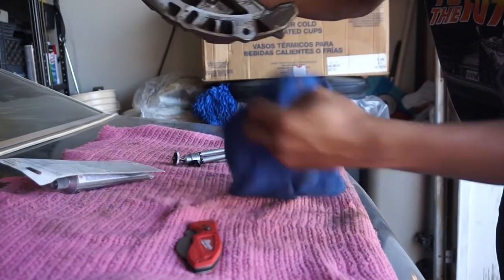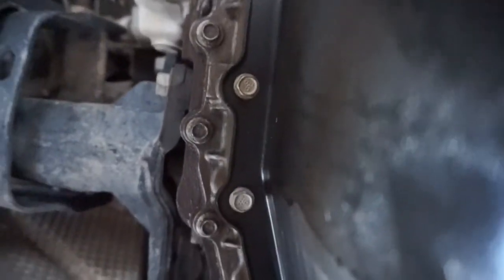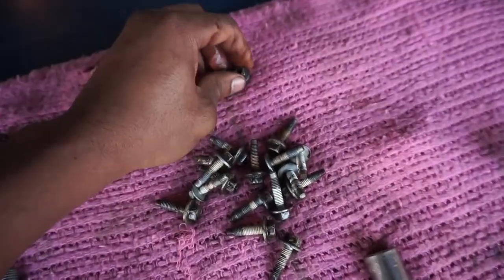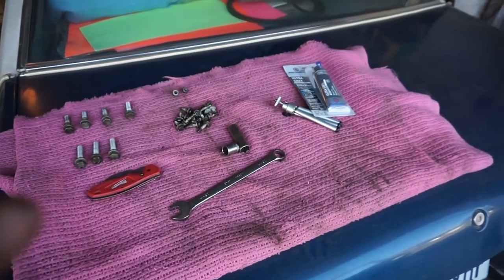I Accidentally Over-torqued And Snapped A Bolt Into My Crankcase [Upper Pan Gasket Replacement]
Lesson learned, ft/lbs and in/lbs are very different.

Be a Patron of my channel!

Software/Equipment I use:
Cameras: iPhone 6S, Sony a5000 (16mm-50mm Lens), SJCAM M10 Wifi